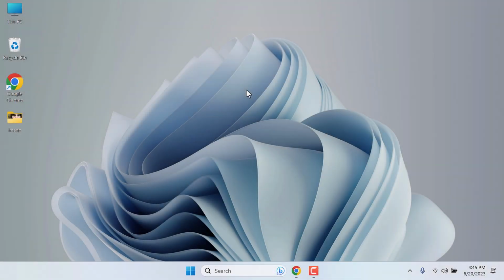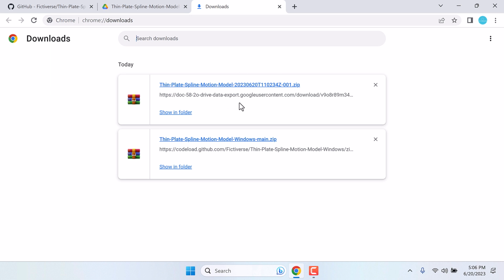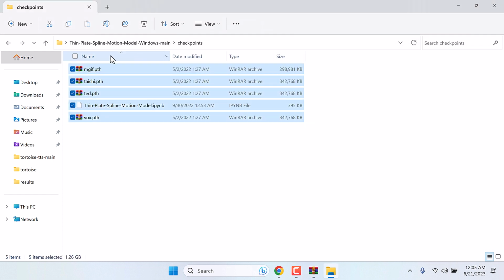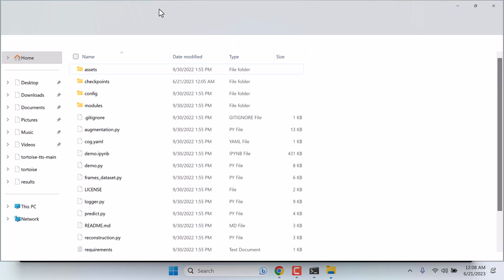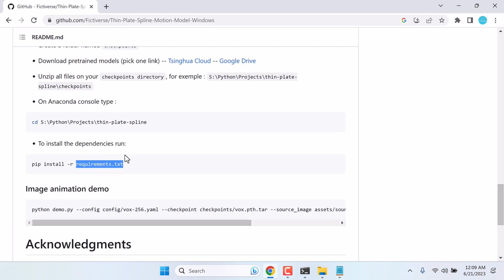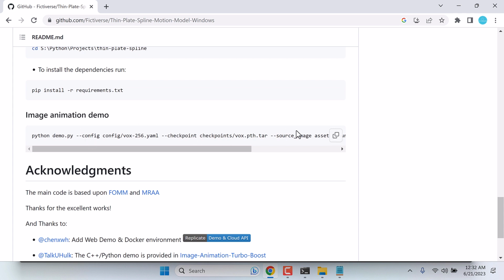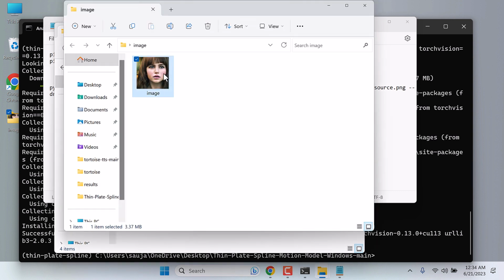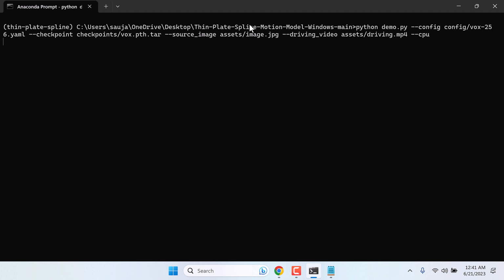Animate ANY Face From AN IMAGE (Thin-Plate Spline Motion Model) Deepfake Python | 2023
Learn how to install and use the Thin Plate Spline Motion Model for image animation Python application on Windows. With this deepfake technique, you can animate any image using another video as a reference. We will be installing this application on Windows 11, but the same process should work on Windows 10 as well.

To begin, download and install Anaconda and create a Python environment with version 3.9. Next, download the GitHub files and remove "torch" and "torchvision" from the requirements.txt file. Install all the remaining dependencies. Use the provided code to install "torch" and "torchvision". Afterward, download the pretrained models from the link below and add them to the checkpoints folder.

Now, you are all set to proceed. Add your own images and videos to the assets folder and use the command below (with or without Nvidia graphics) to animate your image as a video. Replace the image and video name accordingly. Also please note that this process will take quite some time.

Try it out and let us know your feedback.